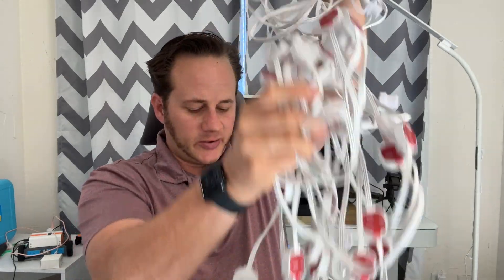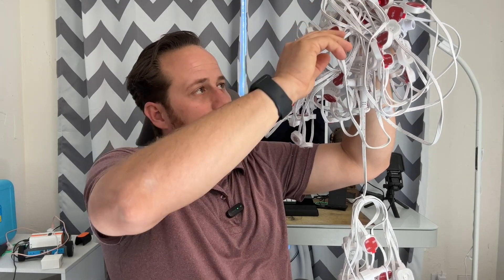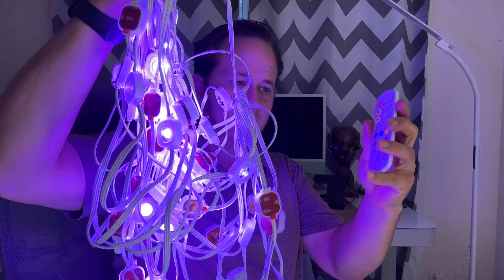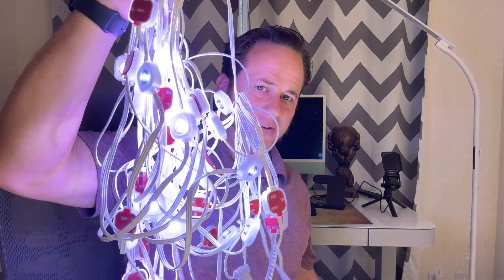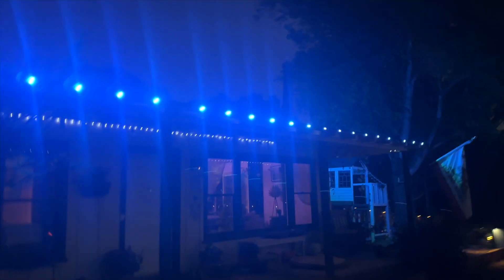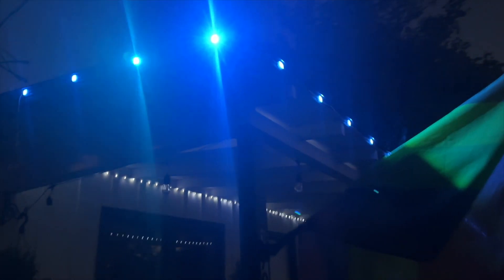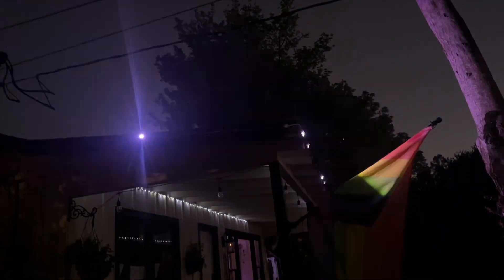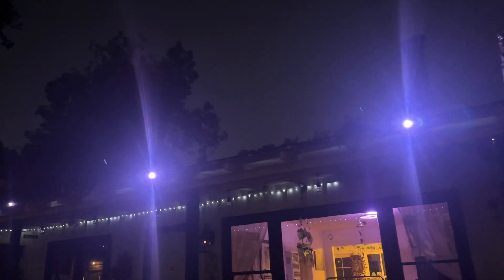rosykite Permanent Outdoor LED RGB Christmas Lights Review! App + Alexa Controlled!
Personal accounts